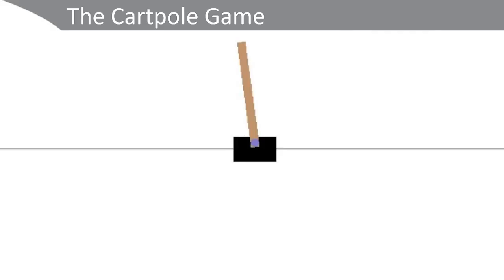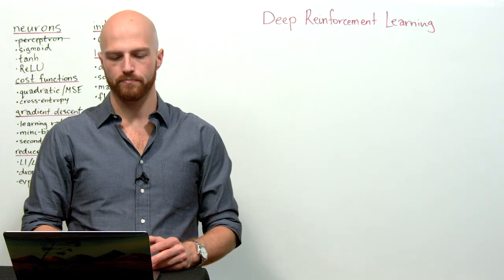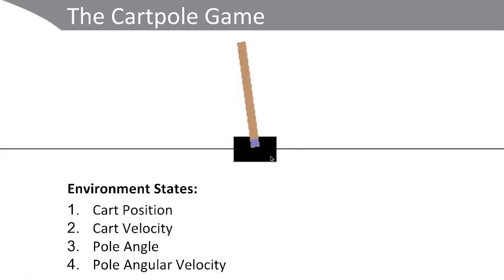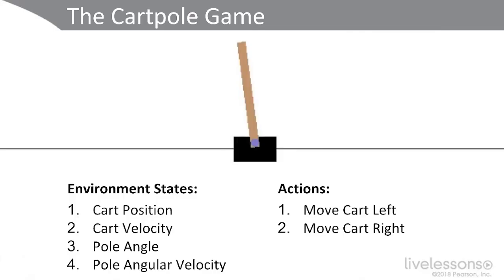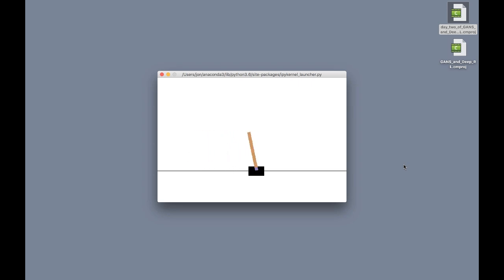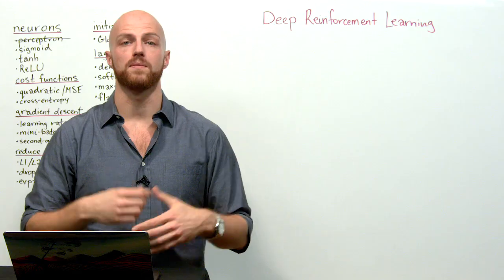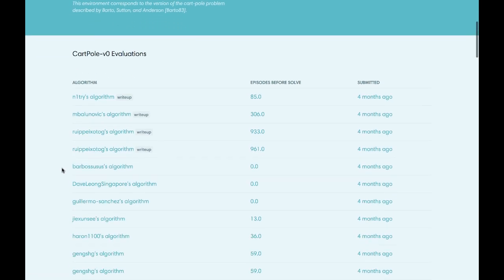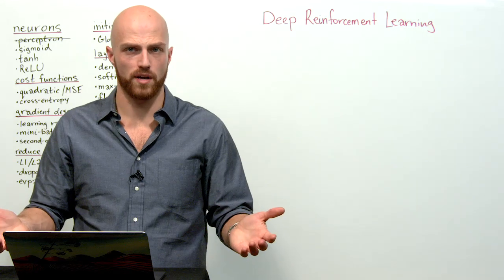015 3 1 The Cartpole Game6m 37s